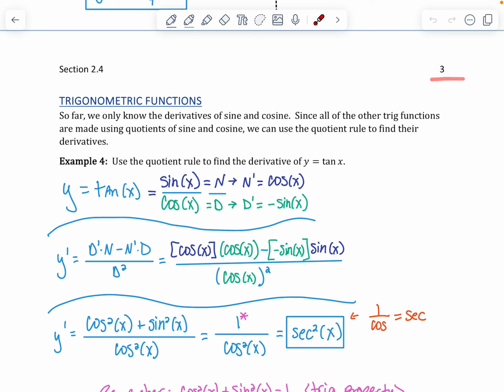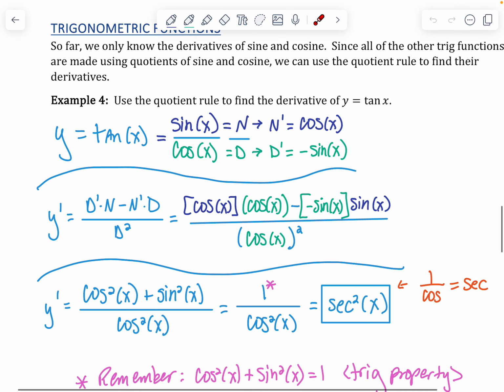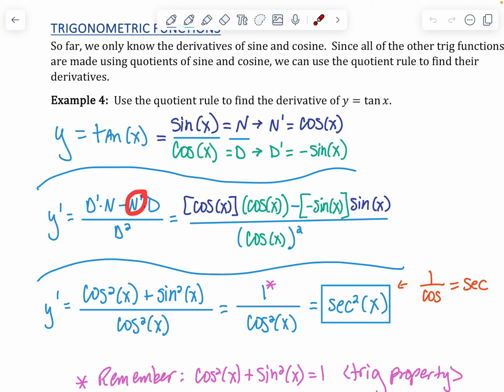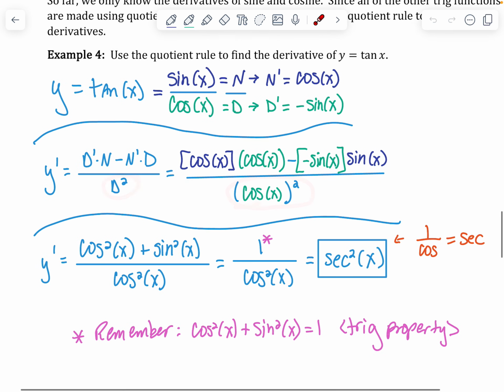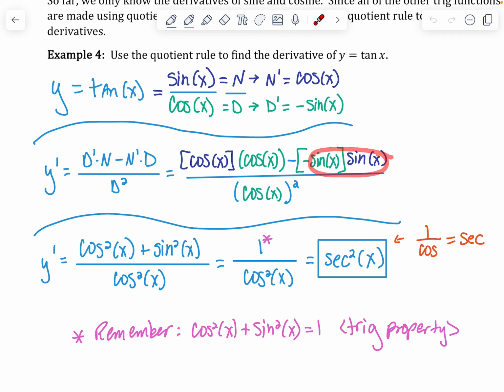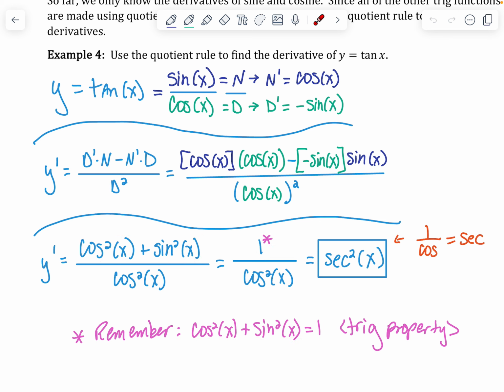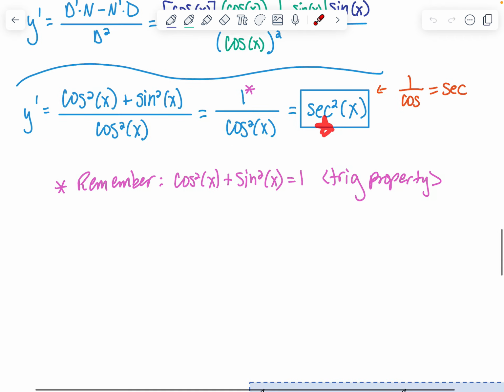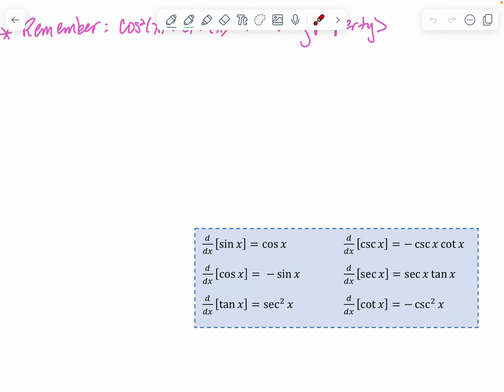2.4-Product and Quotient Rule-p3